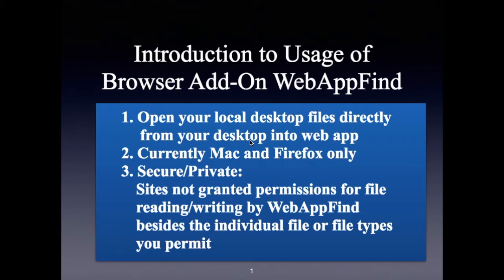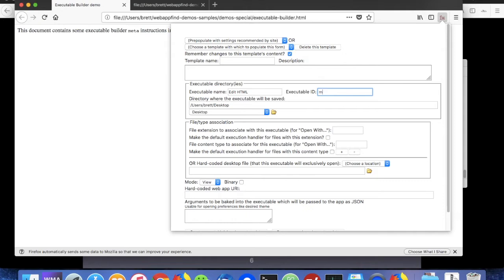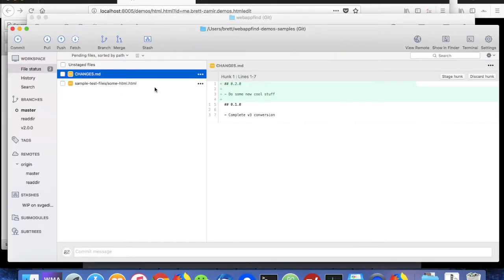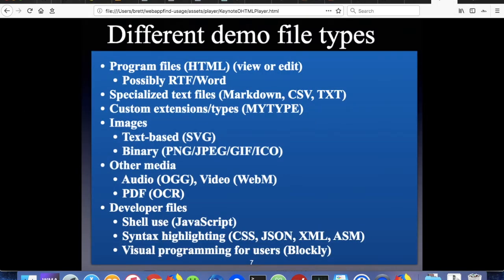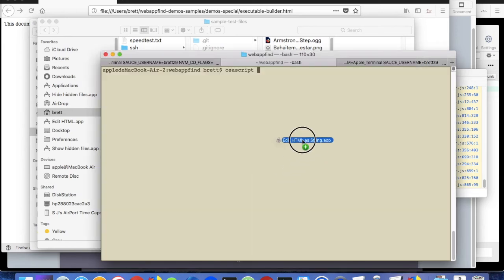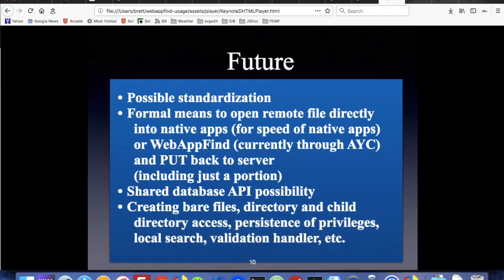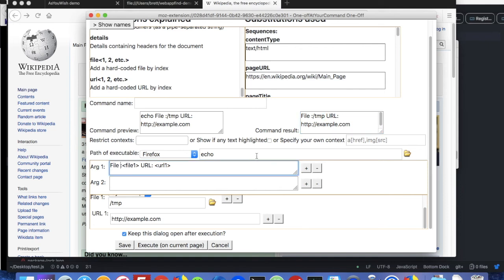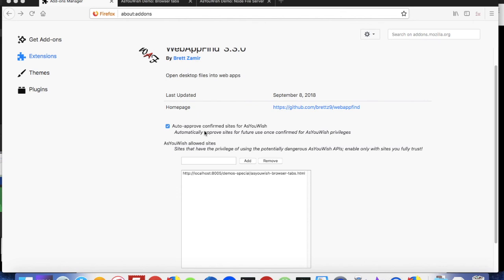WebAppFind Usage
Detailed usage instructions for the browser add-on WebAppFind (currently Mac and Firefox only) which allows you to open desktop files by double-click or right-click directly into supporting web apps of your choosing. Also explains usage of the bundled components of WebAppFind: Executable Builder, AtYourCommand, and AsYouWish, and also explains building a Mac Service for WebAppFind (note: the Automator feature described in the video has been renamed from Services to Quick Actions).

for a general intro and rationales for the project, for further details.

(currently Mac only).